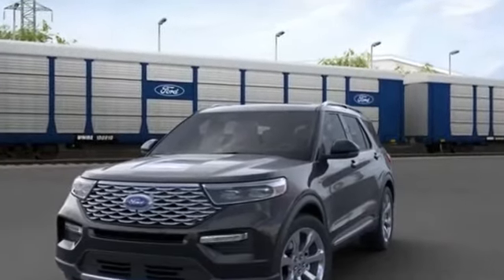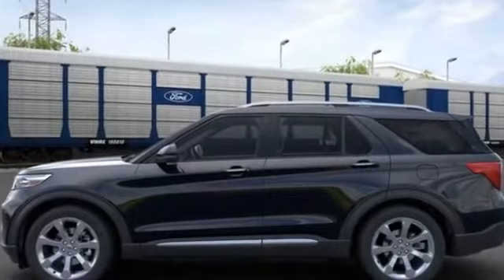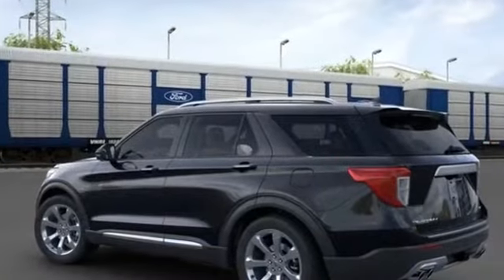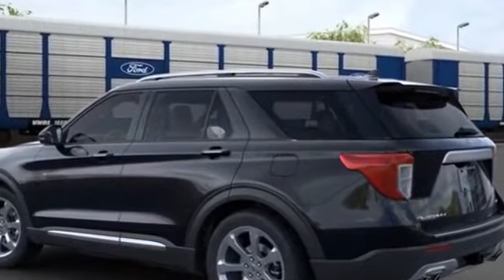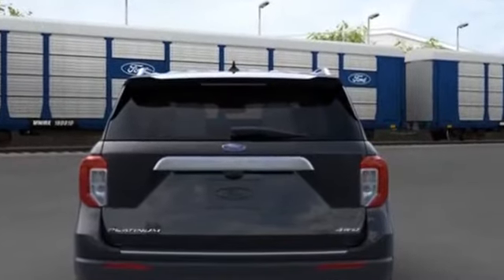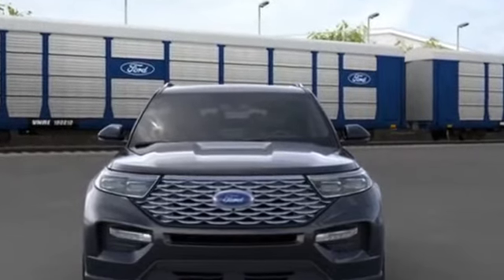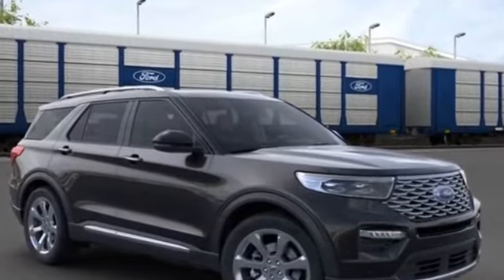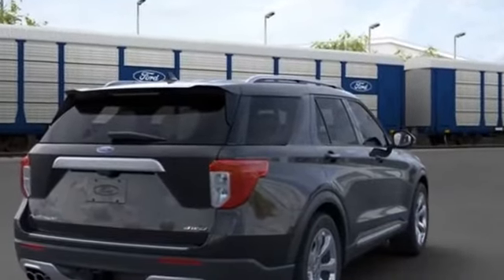2021 Ford Explorer Kansas City MO, Grandview MO, Belton MO, Overland Park KS, Leawood KS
2021 Ford Explorer  1FM5K8HC6MGB59871 Video